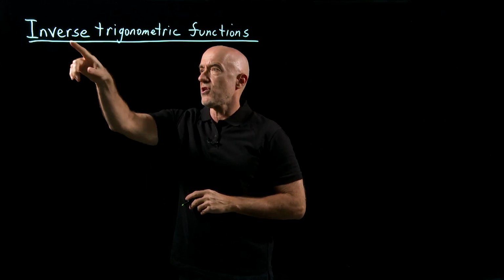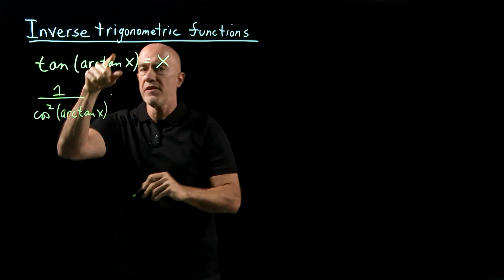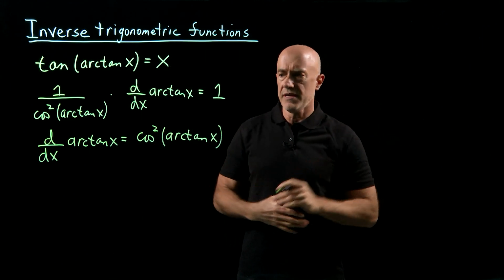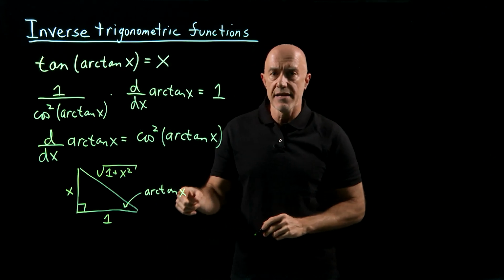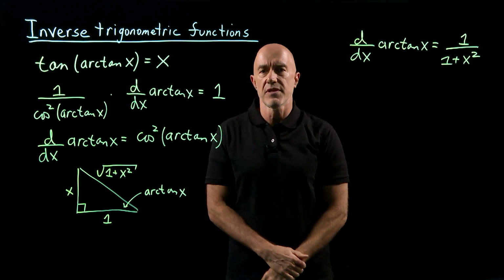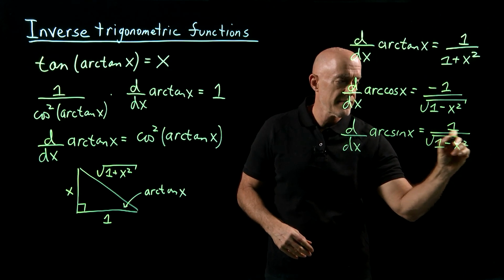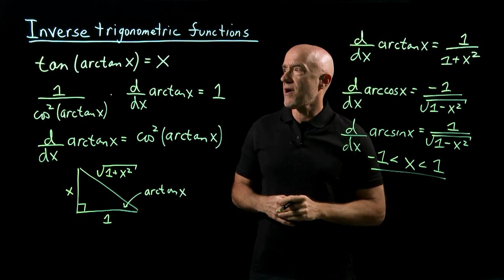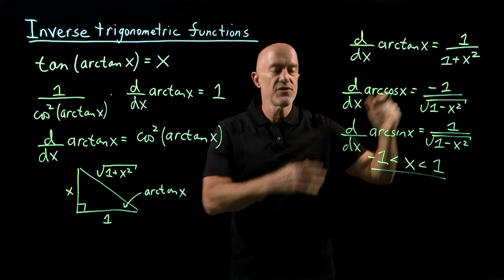Derivatives of Inverse Trigonometric Functions | Lecture 21 | Calculus for Engineers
Discover how to derive the derivatives of inverse trigonometric functions using implicit differentiation. This includes the derivatives of arctan x, arccos x, and arcsin x, complete with key identities and their valid domains.